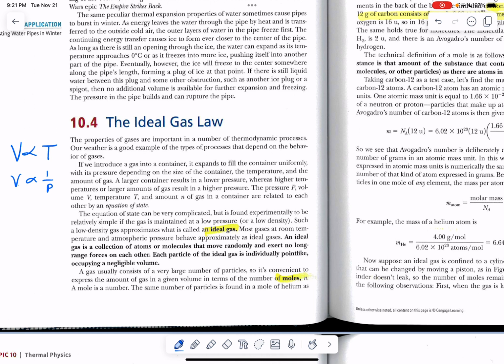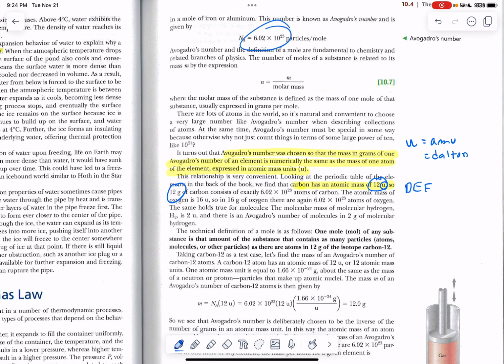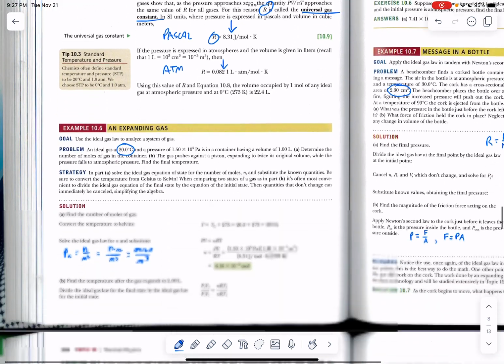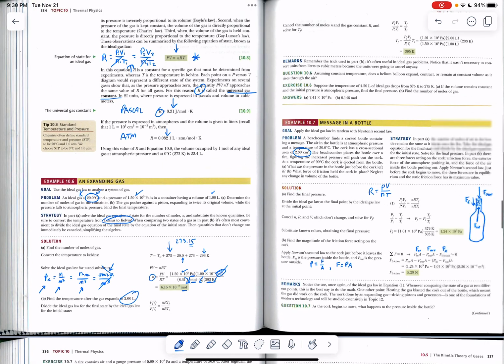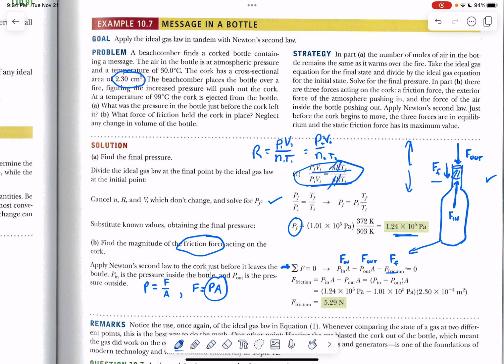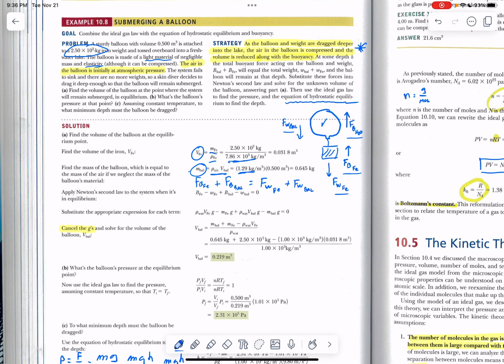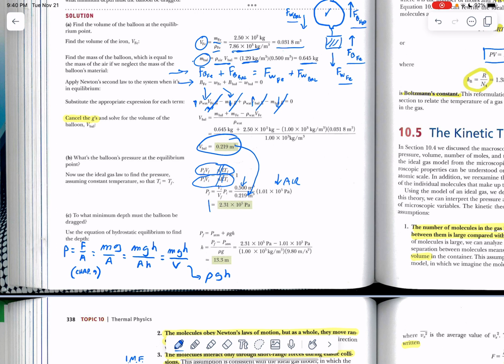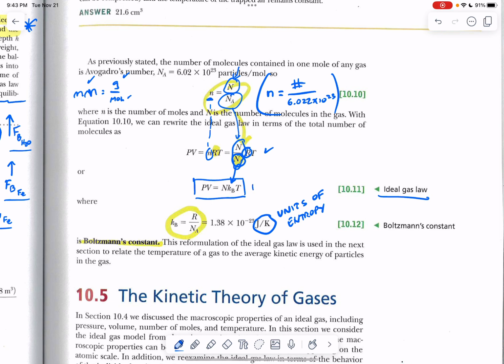APP c10 lesson2